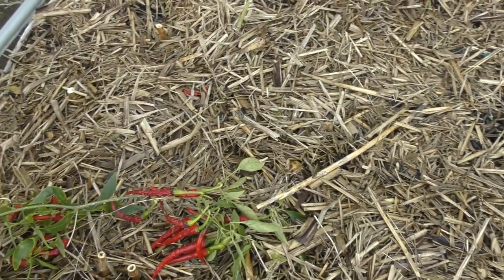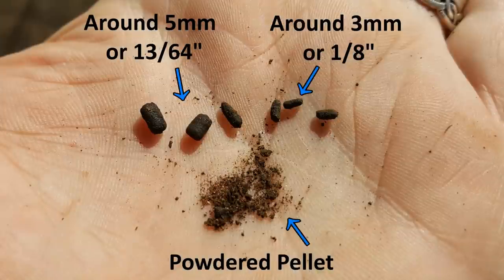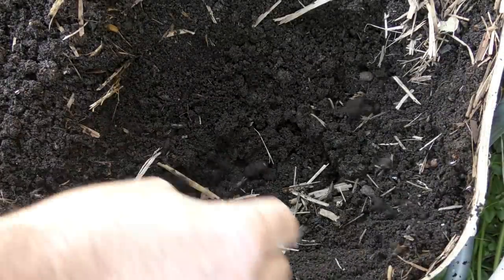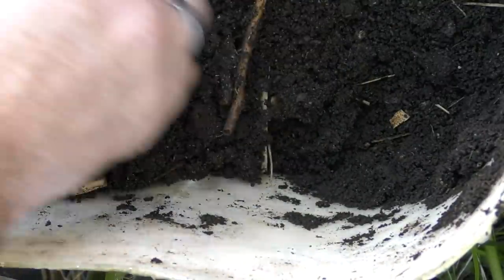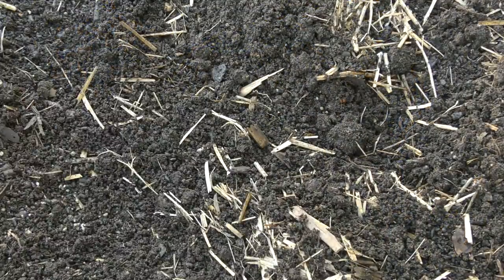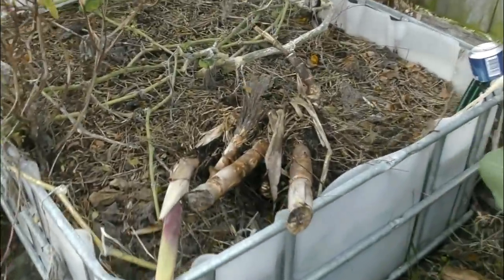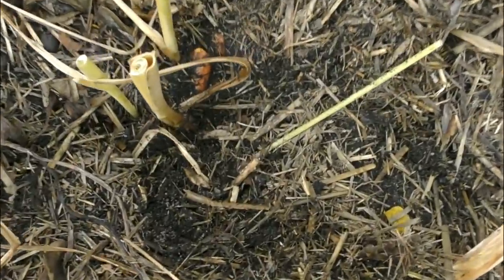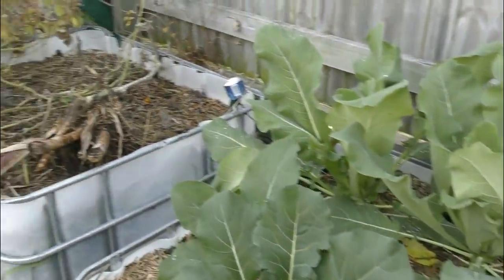Insect Droppings Galore & Cleaning Out Some Beds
Hi folks. Have been investigating a load of insect droppings under the mulched top of an asparagus wicking bed out the front & trying to work out what bug/grub they came from.  Am not sure how I will be treating the bugs so will be looking into that this week. If you have any suggestions on how I could treat the little blighters feel free to add them to the comment section.
Also added a quick look at the clean out some of the other beds got in preparation to be planted out with seedlings.

Rob.